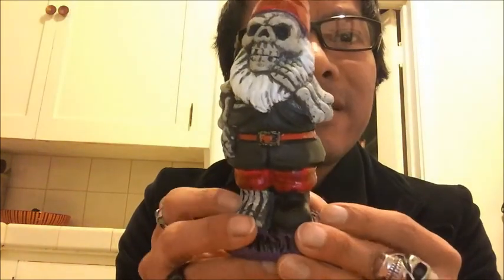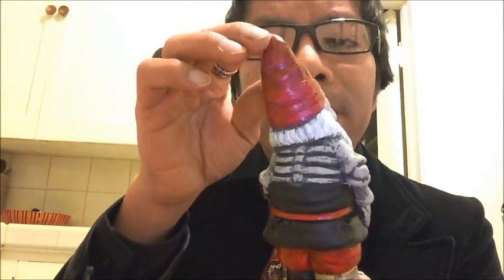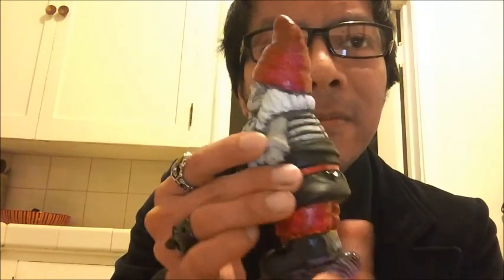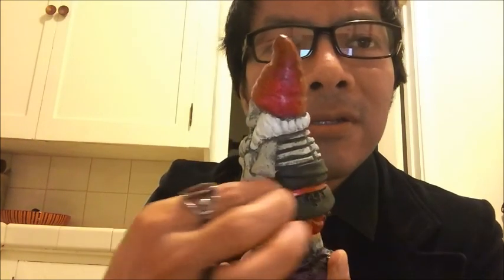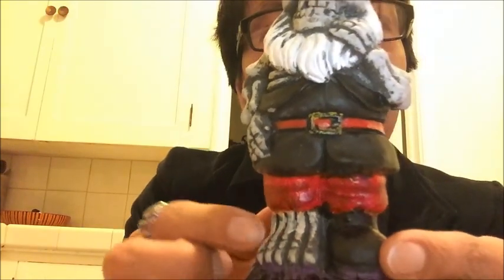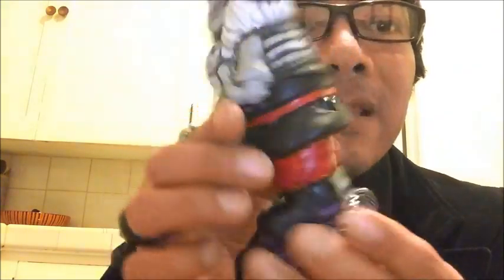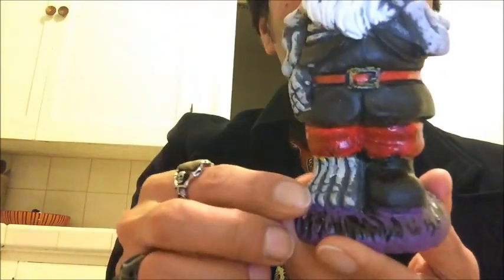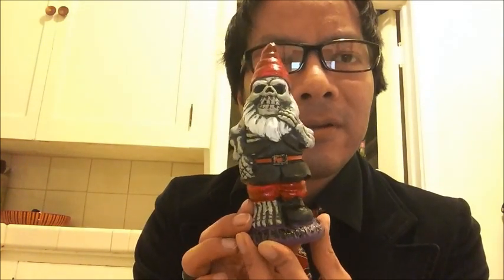DIY Gothic Santa Project for Christmas 2016 (Skeleton Santa Claus)